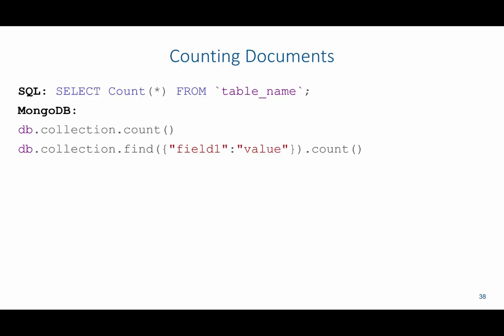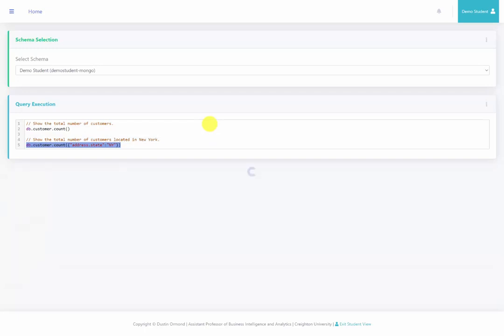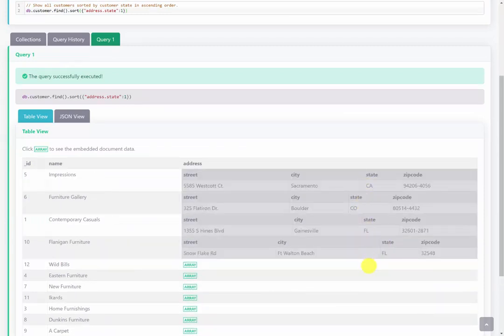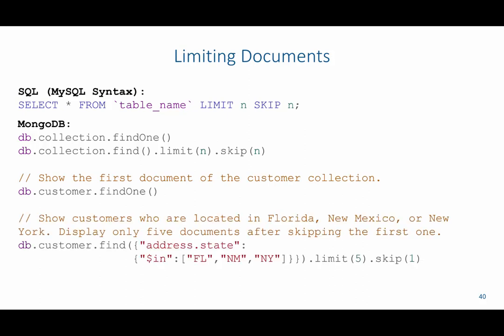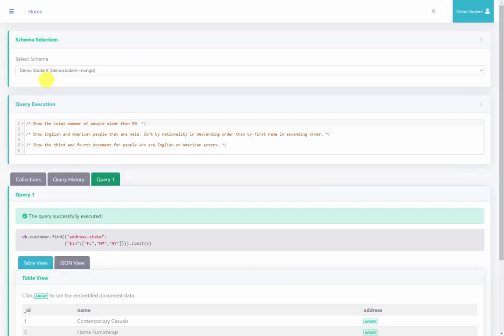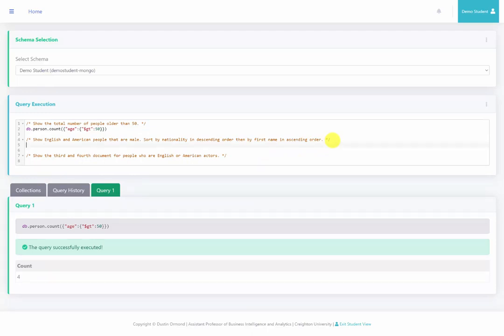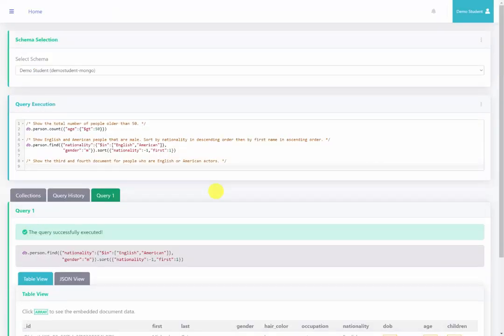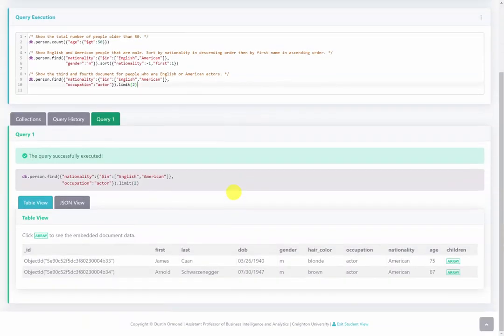NoSQL: Counting, Sorting, and Limiting Documents in MongoDB